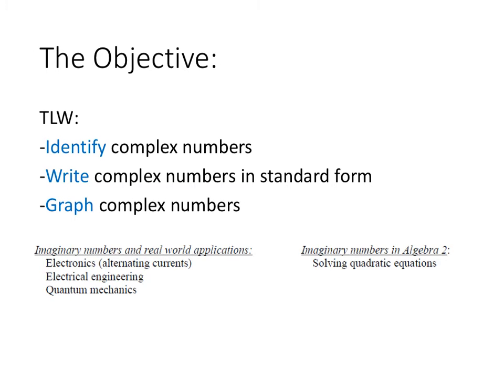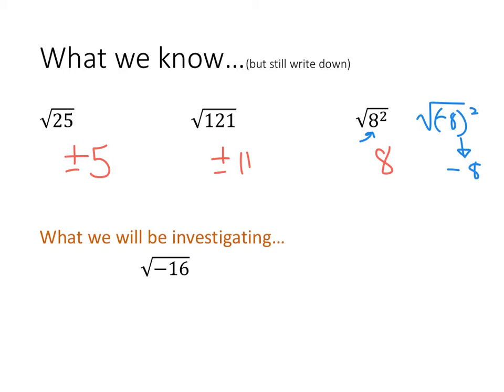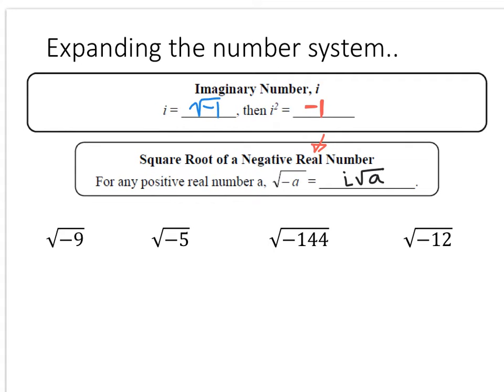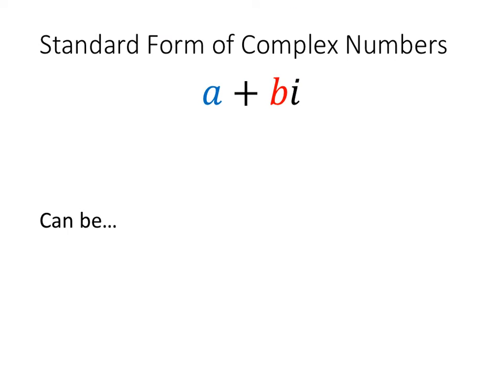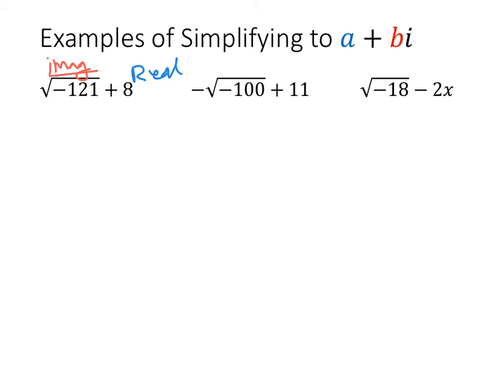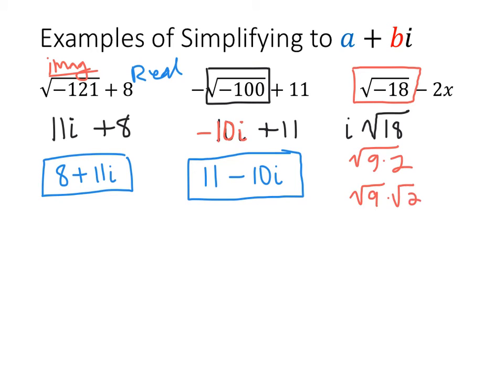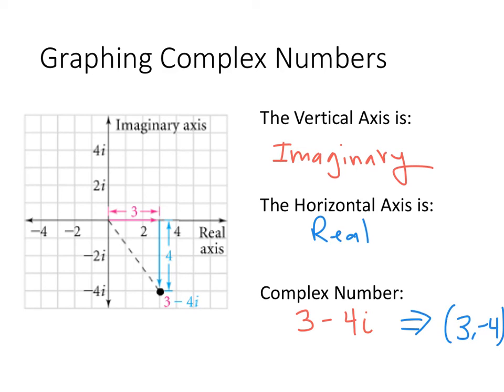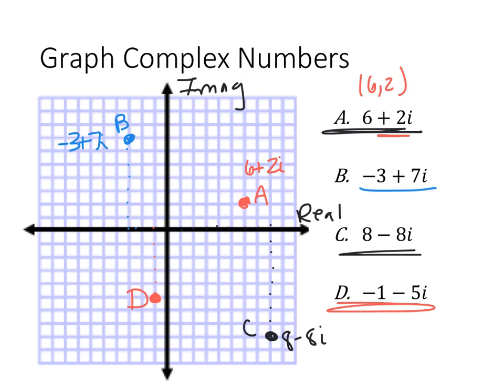APS Algebra 2 Unit 2.1(8b)